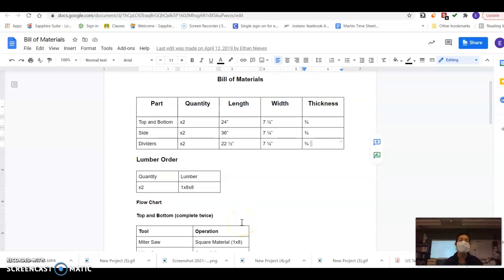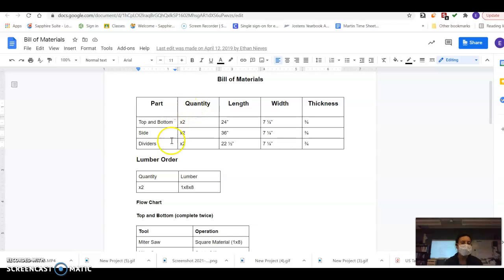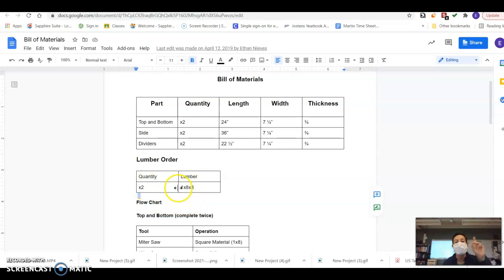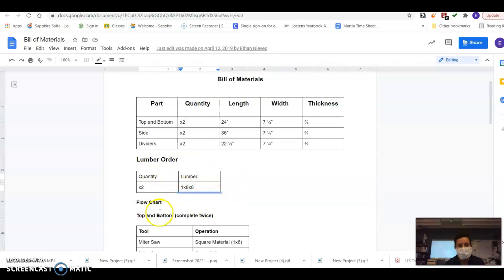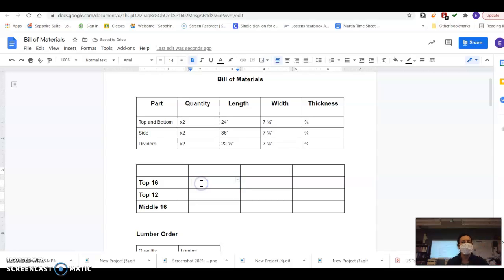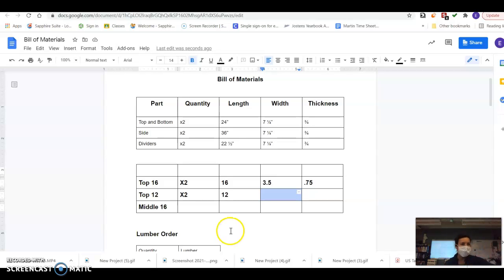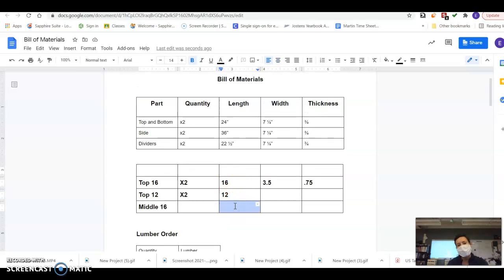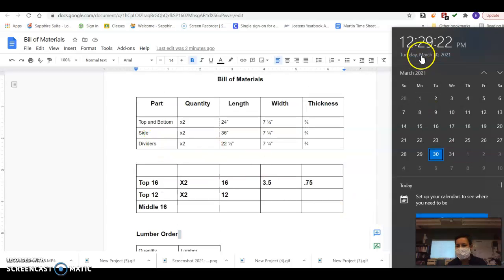Bill of Materials_Shelf S2